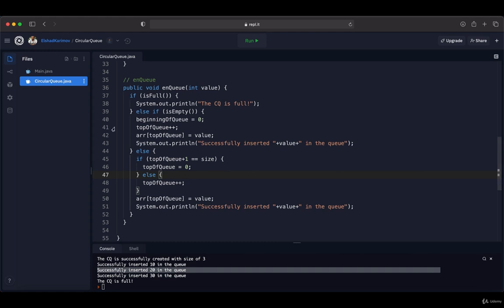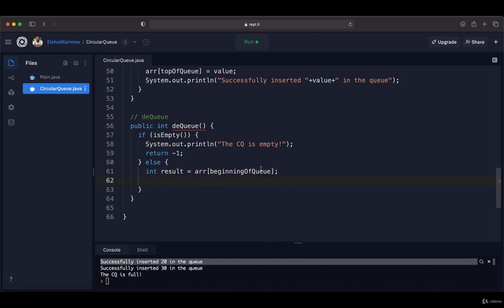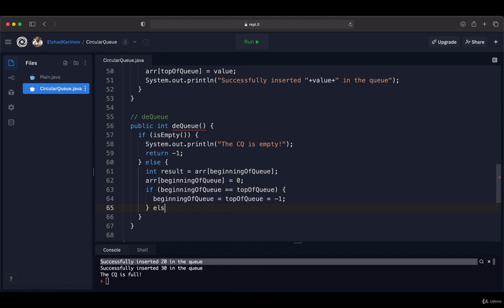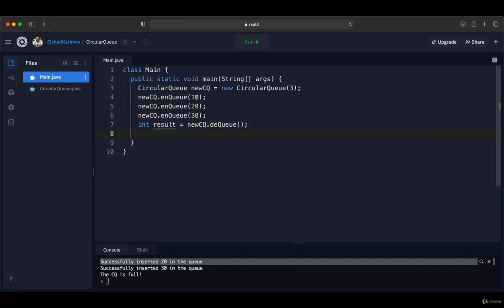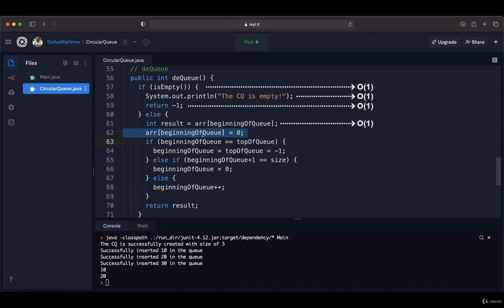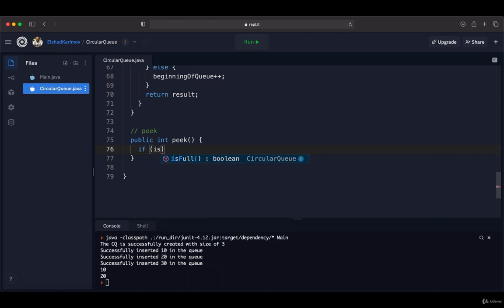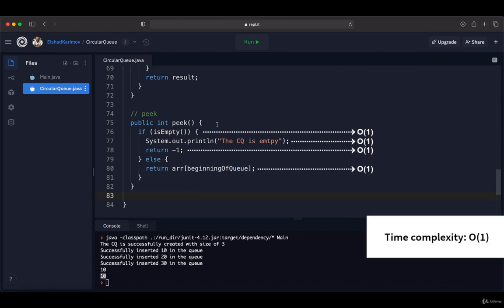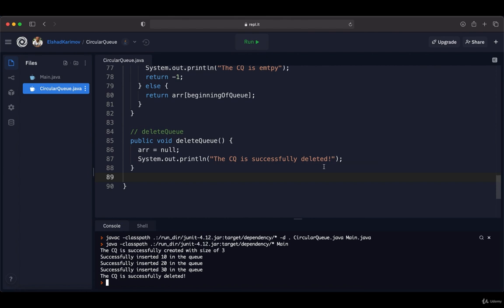009 Dequeue, Peek and Delete Methods in Circular Queue using Array